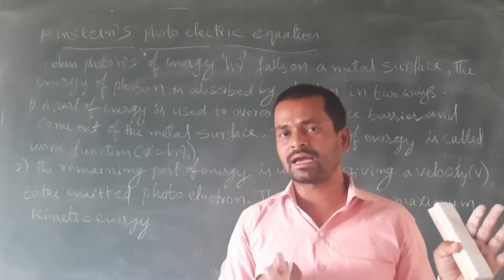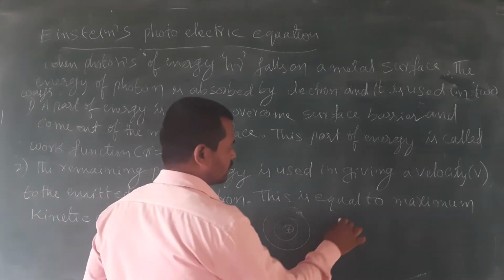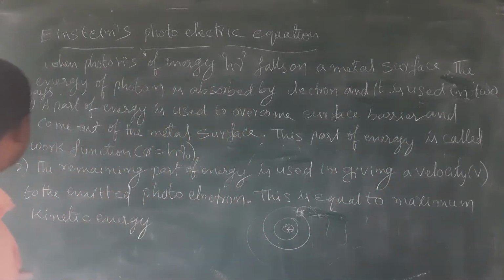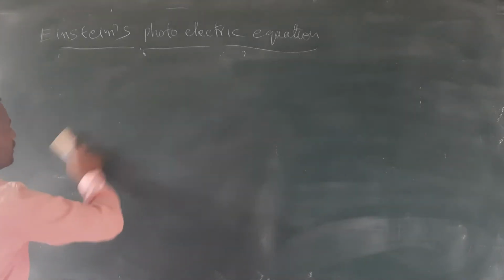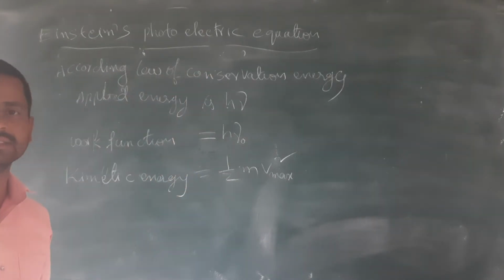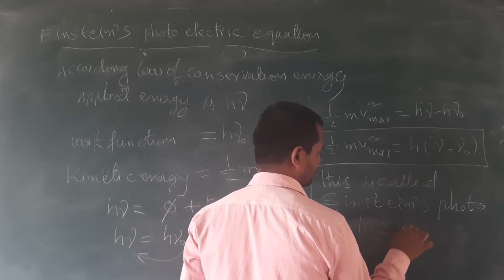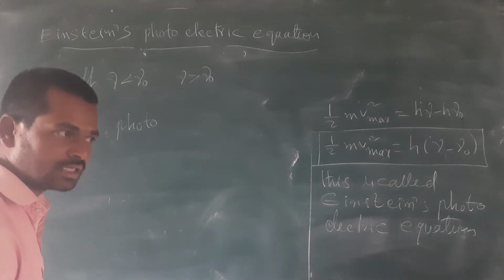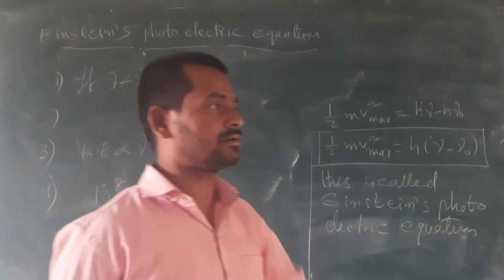Einstein's photo electric equation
Einstein's photo electric equation for BSC 3rd year 6th semester